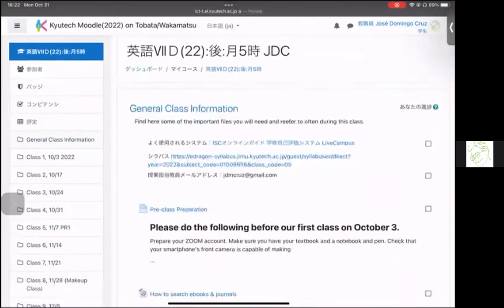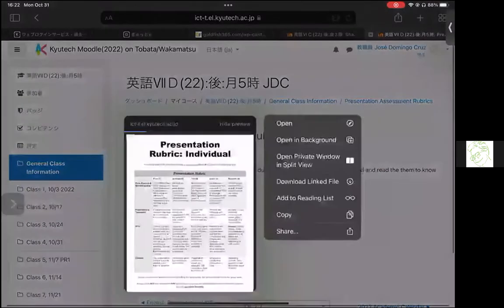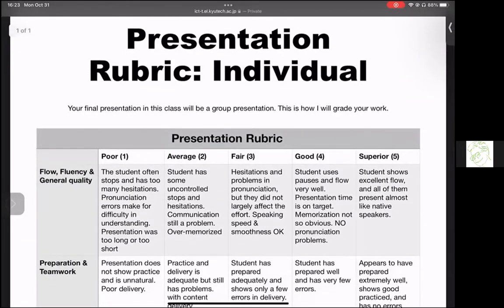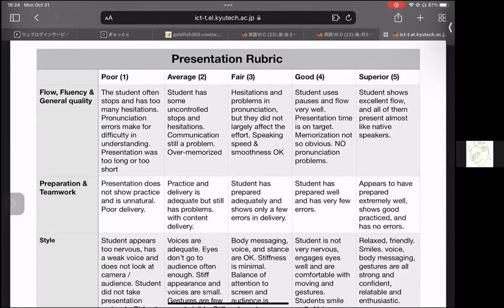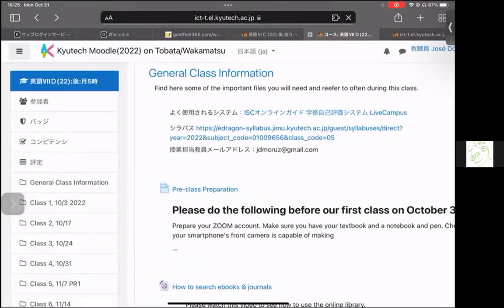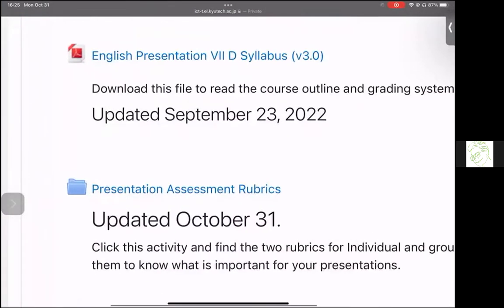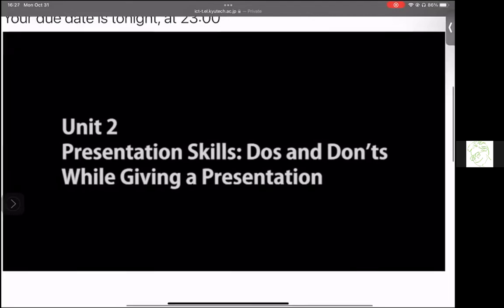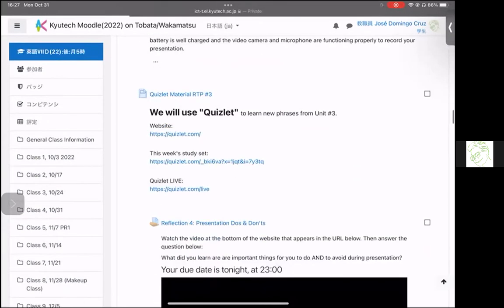KIT VII D Tbt 221031